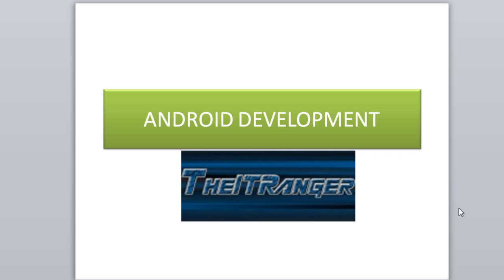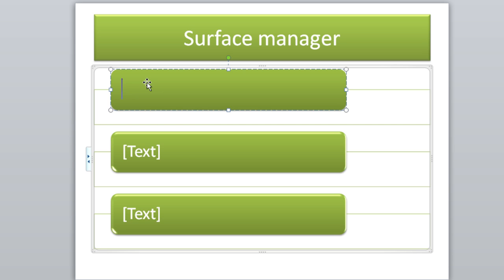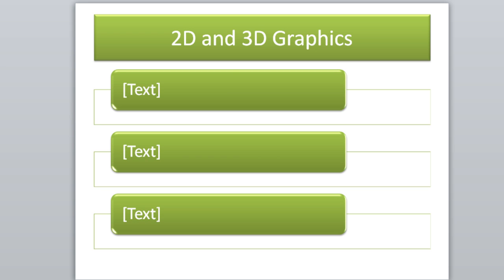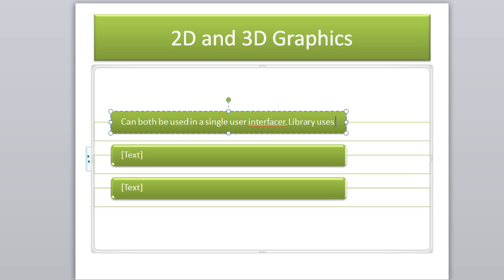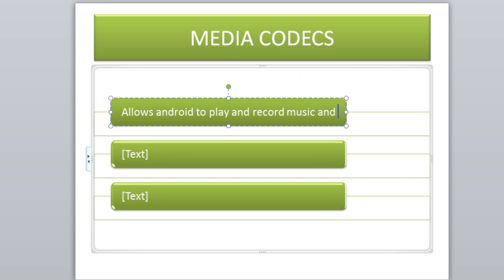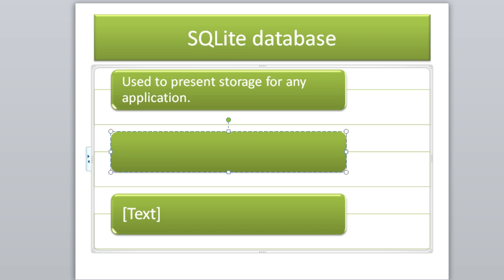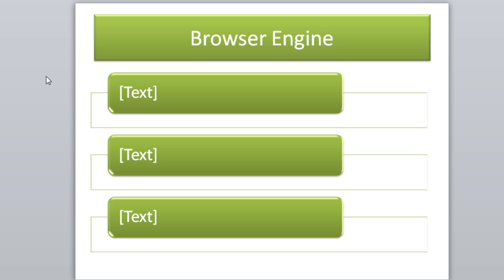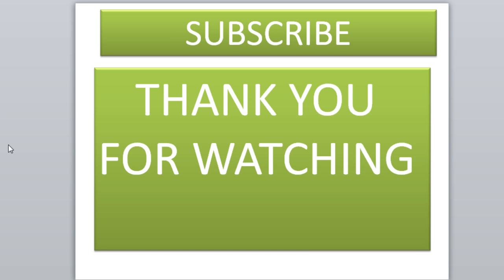1ST Android Tutorial-Native Libraries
Whats going one Youtube Land!! This our first android tutorial! Ive been working on this for some time now. We will be discussing the libraries in android that can be used and implemented.